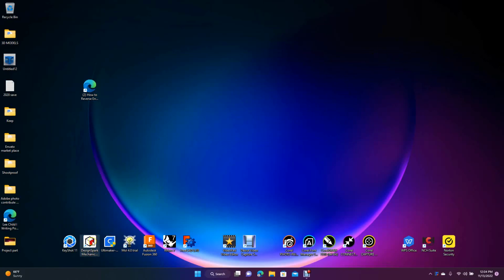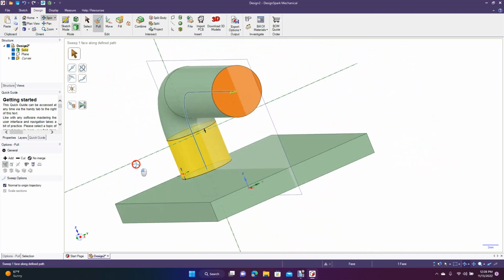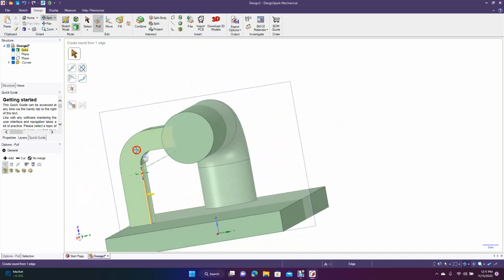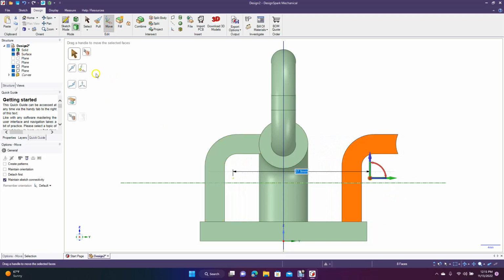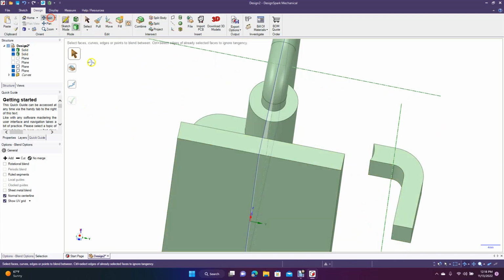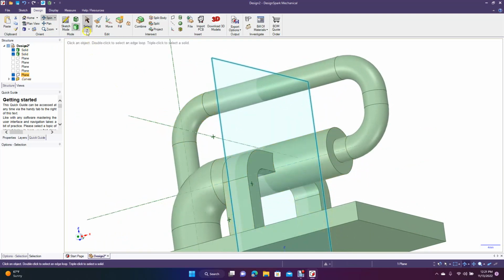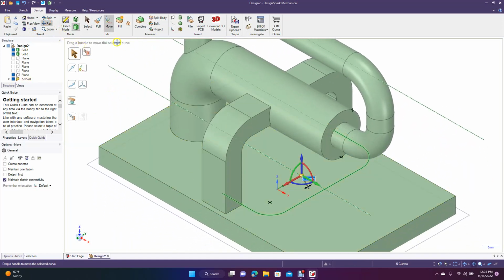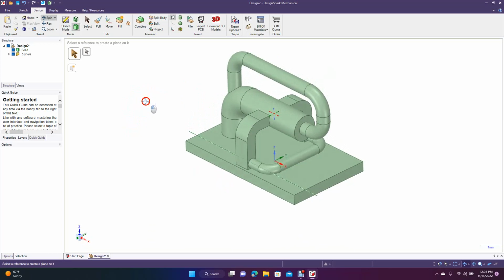How to use planes in design spark mechanical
This tutorial will show you how to use planes in design spark mechanical.  This tutorial will show you how to add planes on the x,y, and z axes in design spark mechanical. The tutorial will also show you how to sweep objects along a path in design spark mechanical.